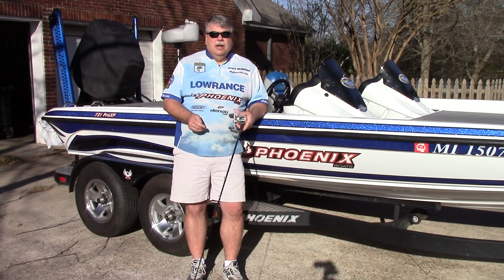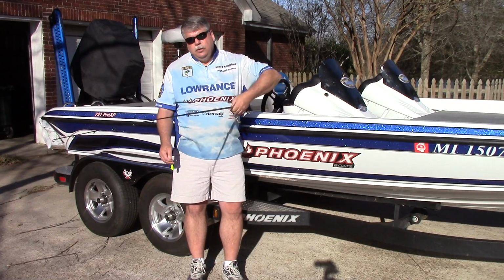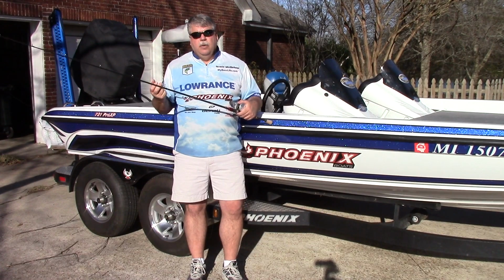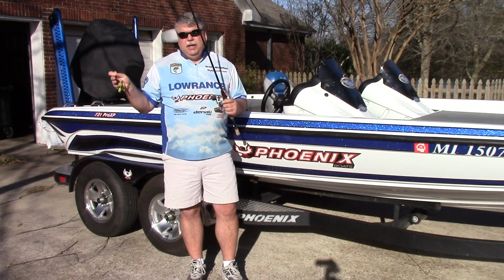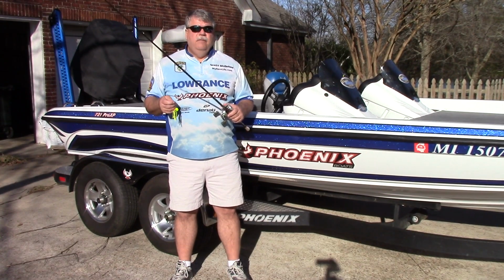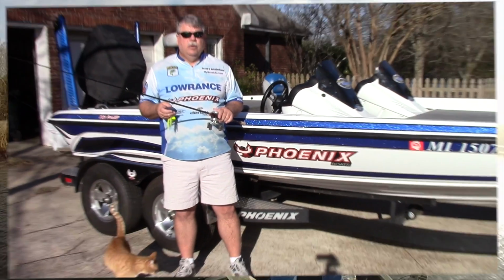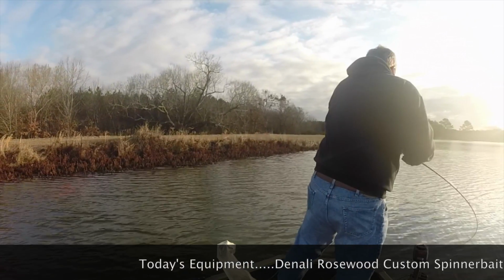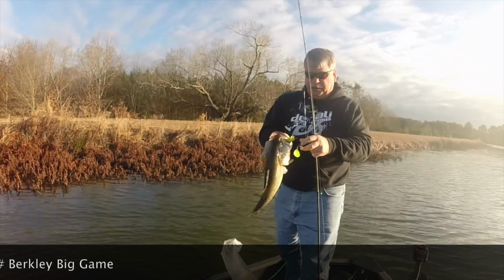Slow Rolling For Fast Action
Here's a great technique to catch bass in the late winter and early spring.  Any time you've got a warming spell and the bass have just started to move up shallow, try slow rolling a spinnerbait for fast action.